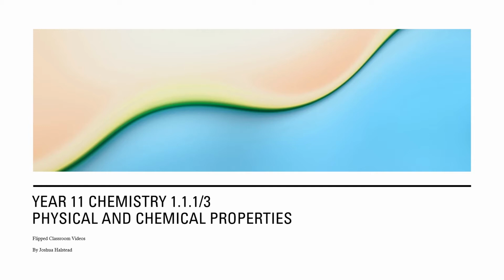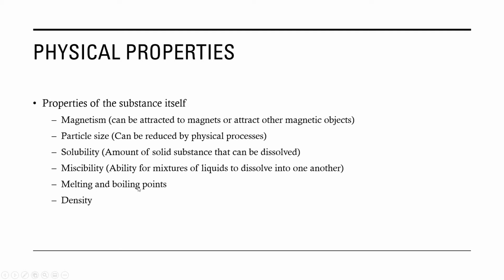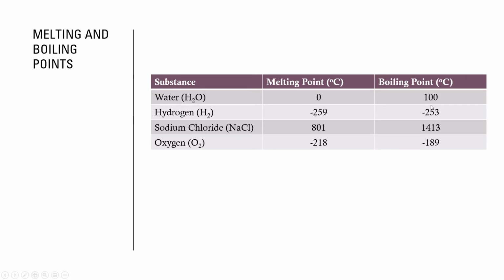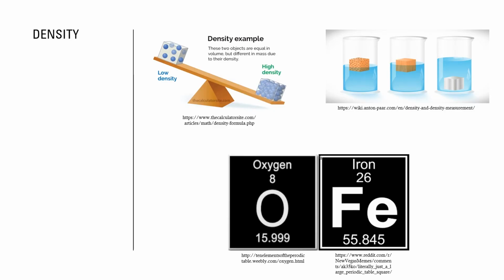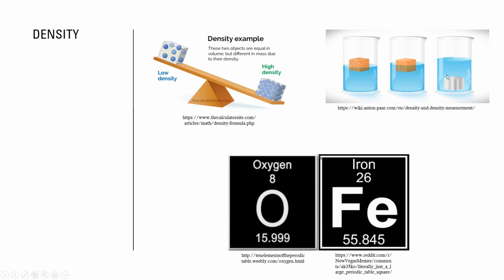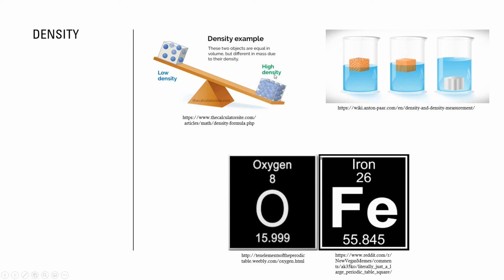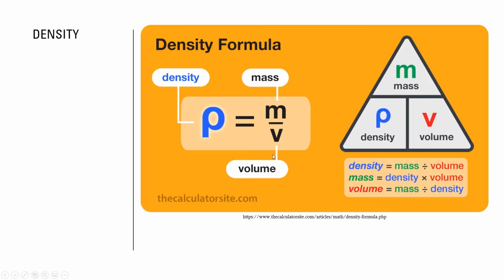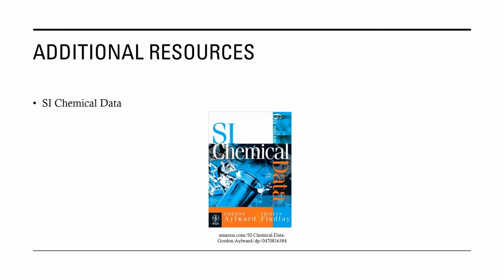1.1.1/3 - Physical and Chemical Properties